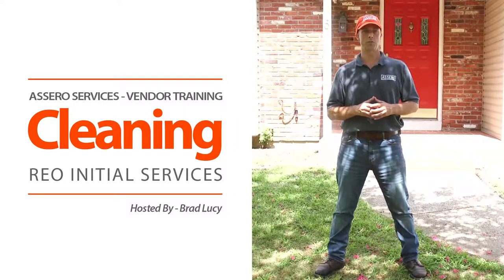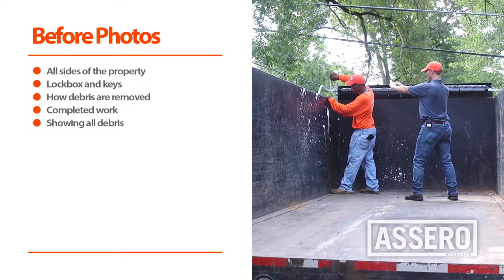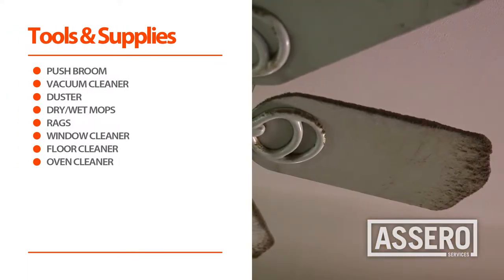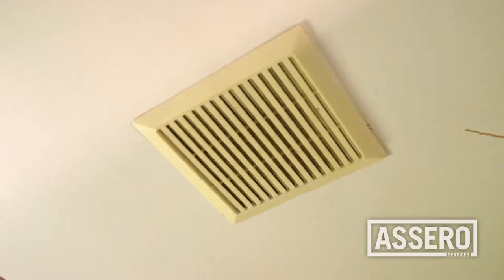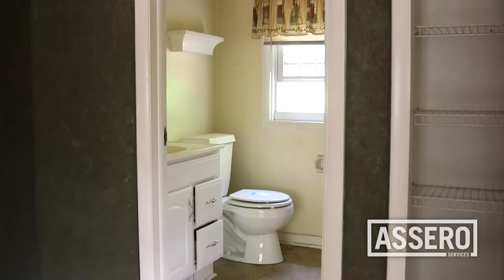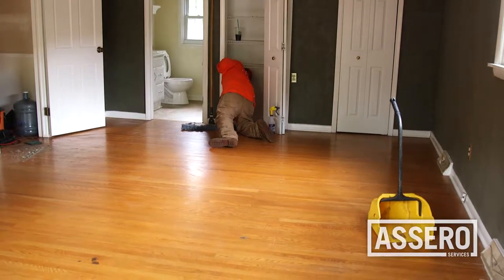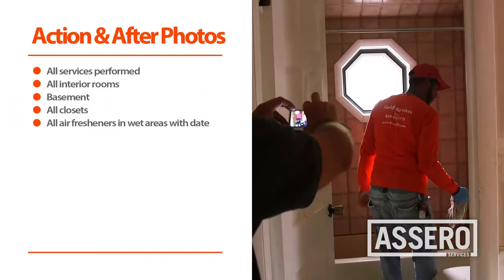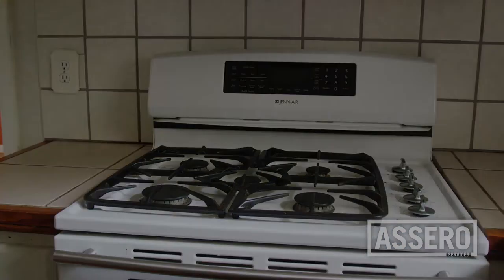Initial Interior (Cleaning) Tutorial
A quick tutorial on our Initial Maid Service.